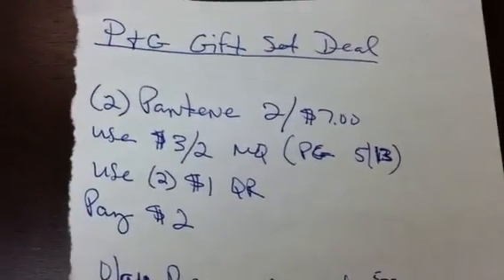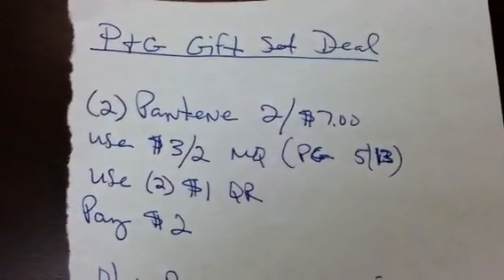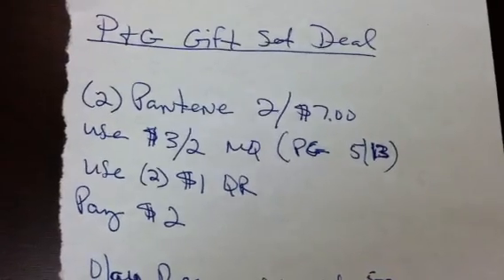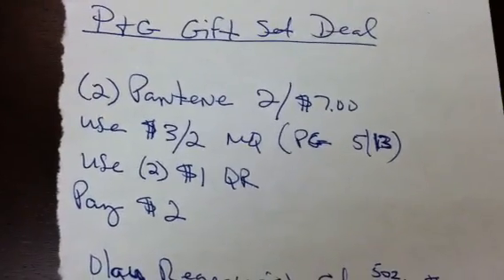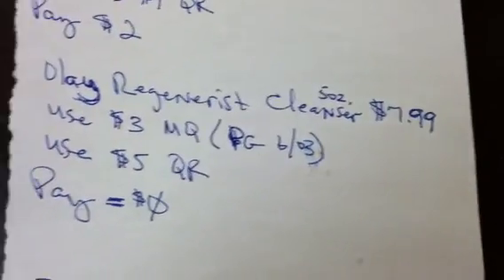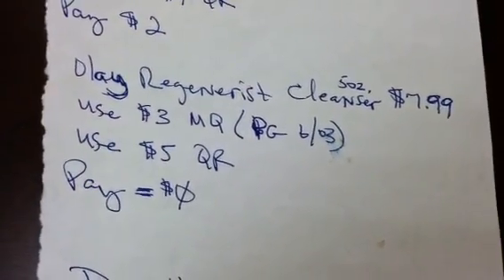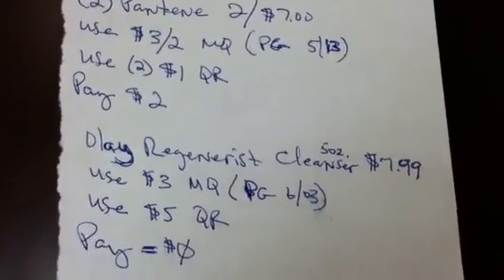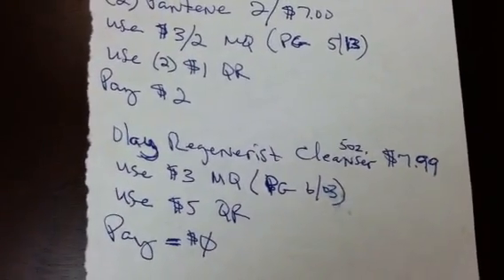P&G GIFT SET DEAL! 6/5/12!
(2) Pantene items 2/$7.00 (Gold $5.60)
Use $3/2 MQ (PG 5/13)
Load (2) $1.00 QR (there are two separate QR's)
Pay $2.00 (Gold $0.60)

Olay Regenerist Cleanswer 5oz. $7.99 (Gold - purchase $9.99 item = $7.99)
Use $3.00 MQ (PG 6/03)
Load $5 Olay QR
Pay $0

NOTE:  DO THIS TRANSACTION TWO TIMES IN ORDER TO COMPLETE THE GIFT SET DEAL.  ALSO, IF YOU CAN WORK THIS DEAL INTO THE NM DEAL, YOU CAN POSSIBLY USE THE NM OVERAGE TO COVER THE $2 FROM THE PANTENE.